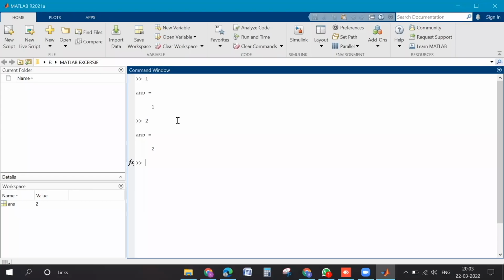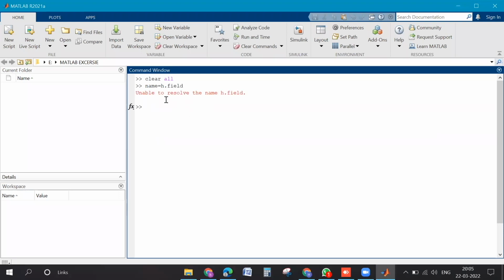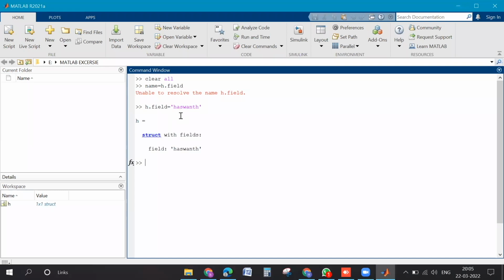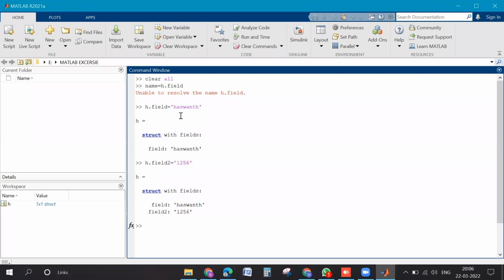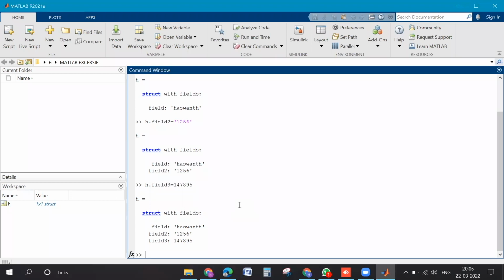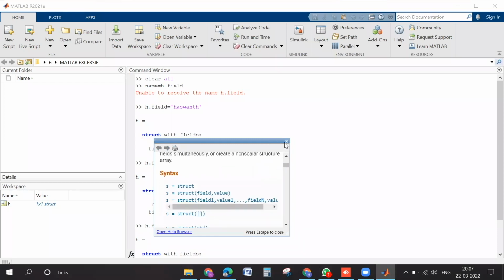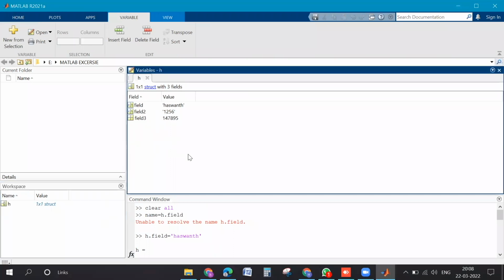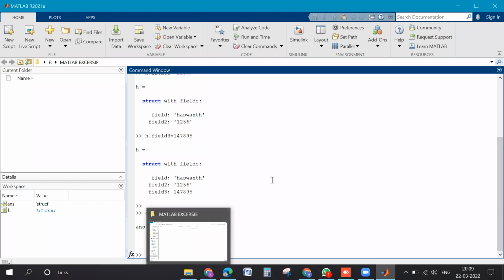MATLAB | Fast track Course| Part 2 : Introduction to Structure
This a new series for the students who has interest to learn Matlab.
this will help the viewers to improve the knowledge in a shorter duration of time. the class is from live class recordings. in case you have any doubt and quarry please share us in the comment box we are happy to answer your quarry on the session.

please share your suggestion for the video in the comment section.
in this channel we have a lot informative videos which will help the user to learn Matlab in a practical way.